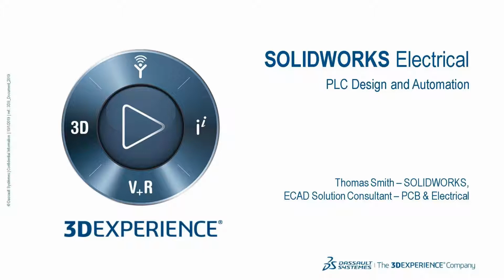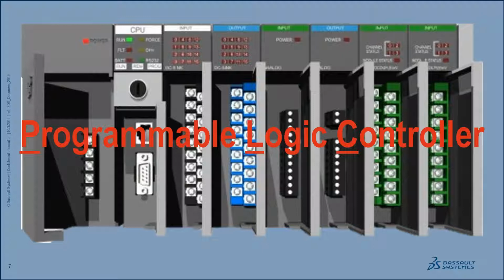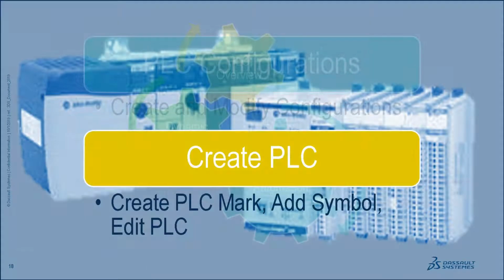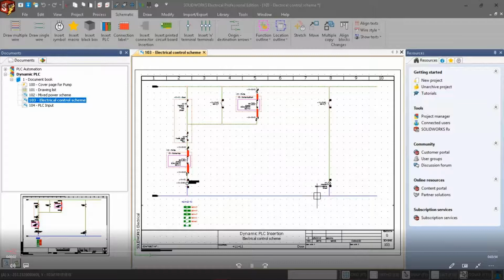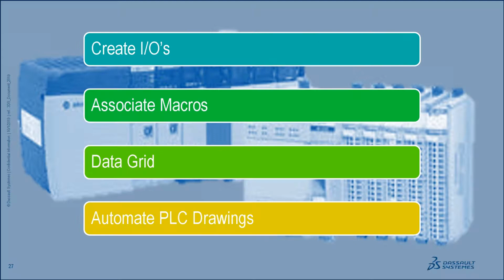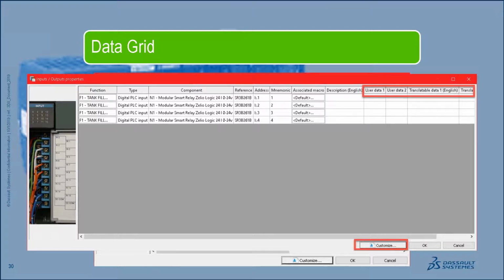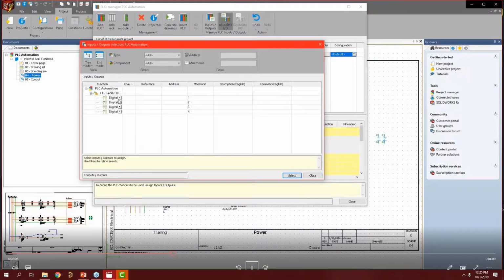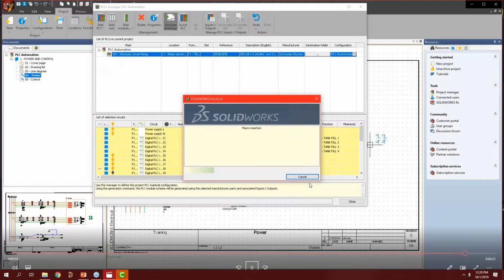Webinar: PLC Design and Automation with SOLIDWORKS Electrical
Webinar: PLC Design and Automation with SOLIDWORKS Electrical. Learn how SOLIDWORKS Electrical is being used to speed up PLC development and design like never before.